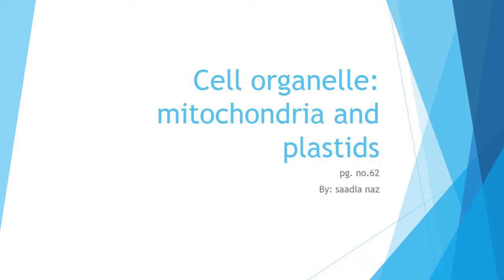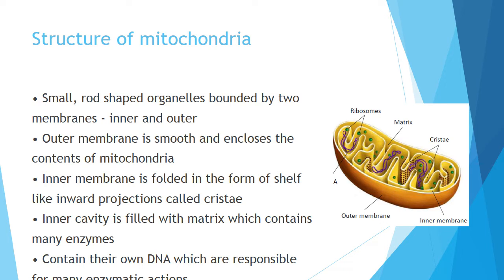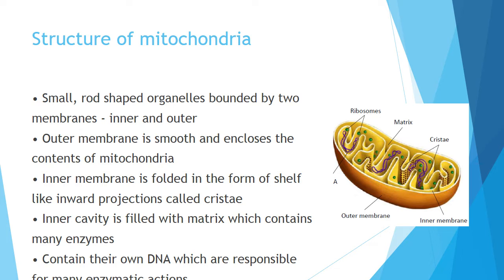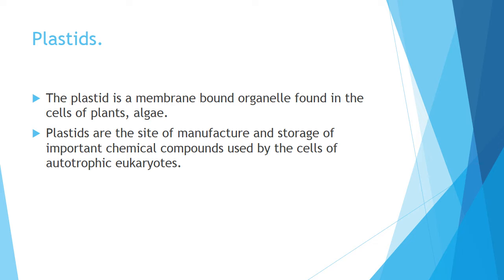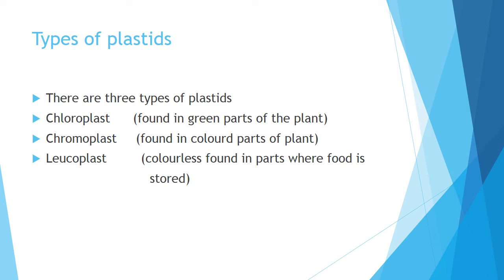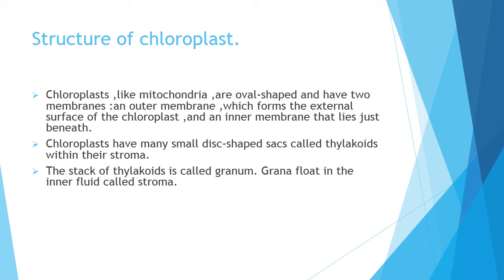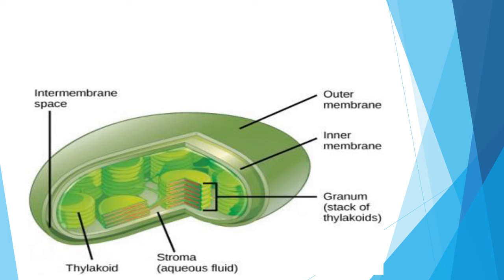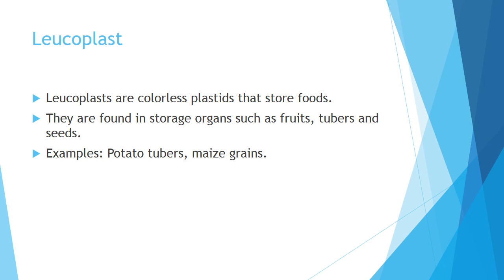Mitochondria and Plastids Biology Lesson for class 9.